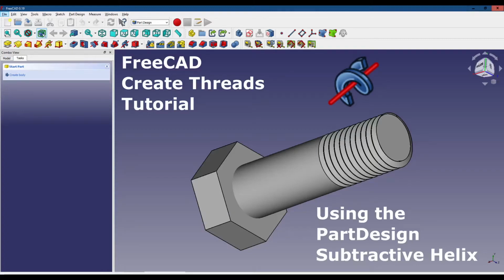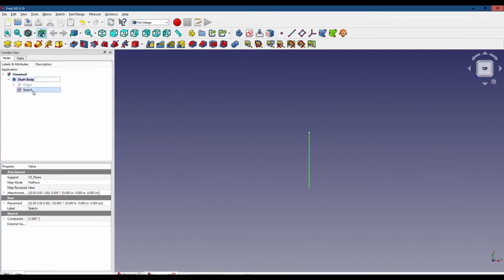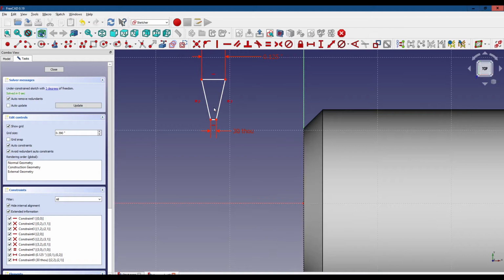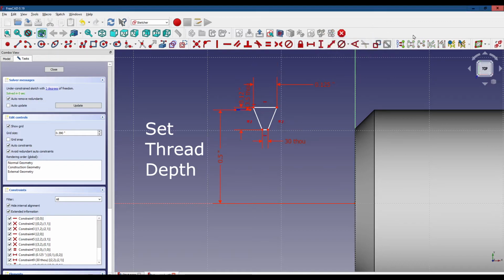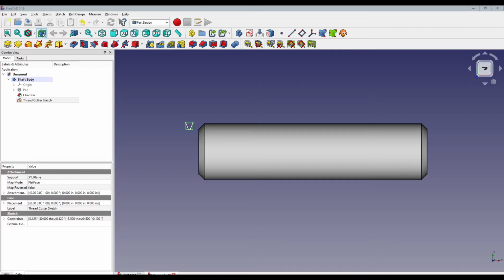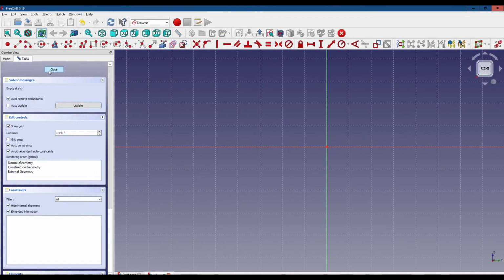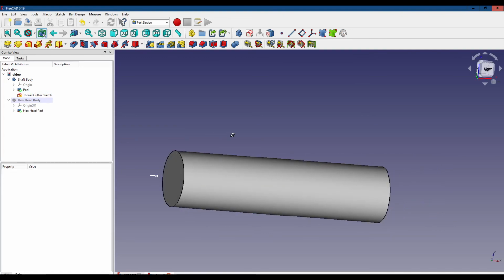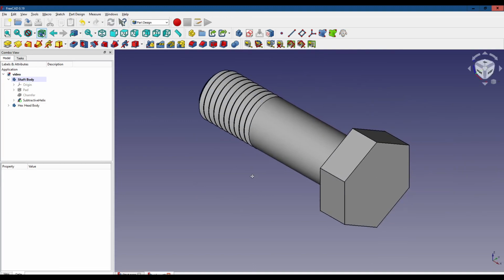FreeCAD Threaded Bolt Subtractive Helix Tool Tutorial fc002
FreeCAD Tutorial fc002 -
How to create Threads in FreeCAD using the Subtractive Helix.
How to create a Threaded Bolt using the FreeCAD Subtractive Helix Tool.
Easy to follow step by step Tutorial.
How to use the Subtractive Helix Tool.
How to create a Threaded Hex Bolt.
How to create Threaded Stock.
Design Threaded Stock.
Design Hex-Head Bolts.
FreeCAD v19.